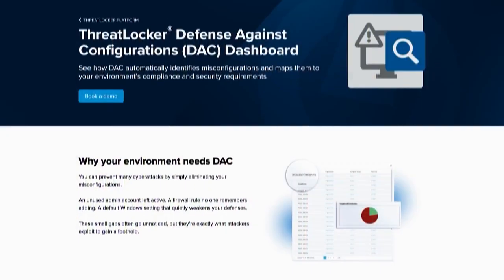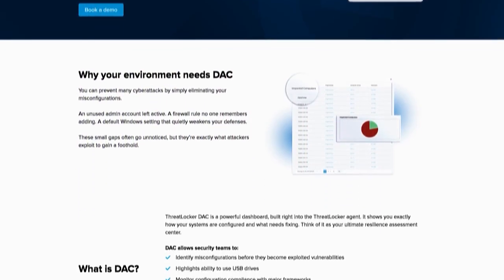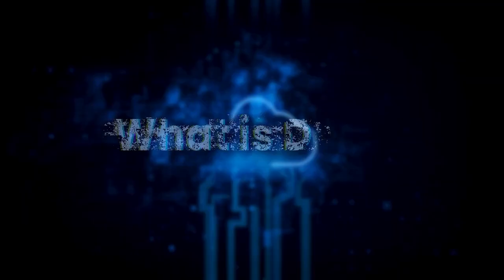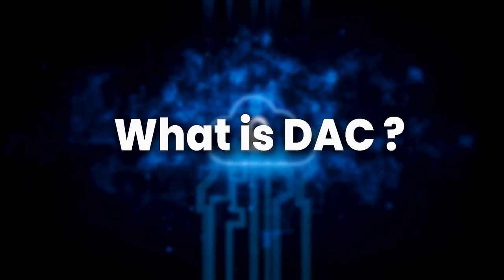How 54,000 Companies Stay Safe Online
In this episode, Danny Jenkins, CEO at ThreatLocker, joins us to discuss how businesses can implement Zero Trust Architecture and denied by default technologies.

Allow what you need, block everything else... Including ransomware.

He shares key insights announced at Black Hat and addresses the challenges faced by numerous companies. Learn more about how to secure business with these important cybersecurity principles.
Simply Cyber empowers people who want a rewarding cybersecurity career 💪
All the ways to connect with Simply Cyber